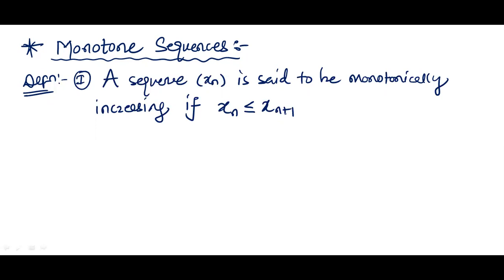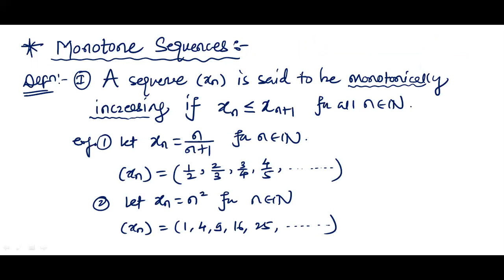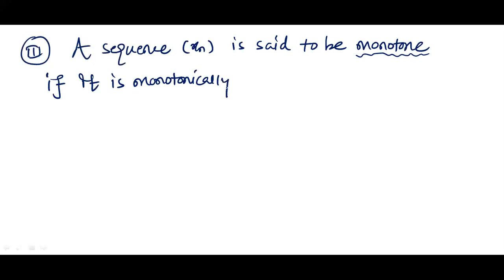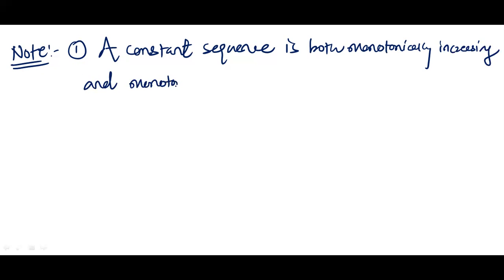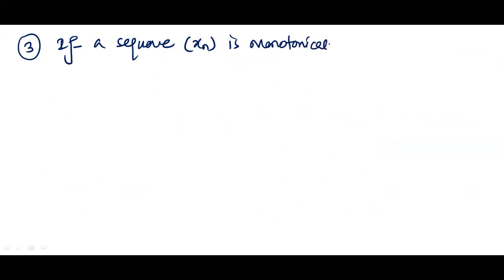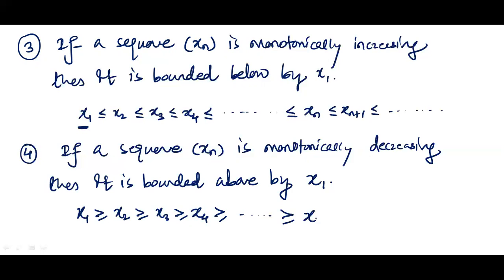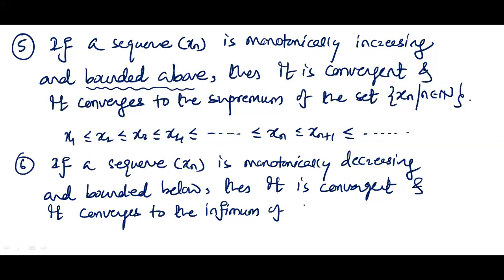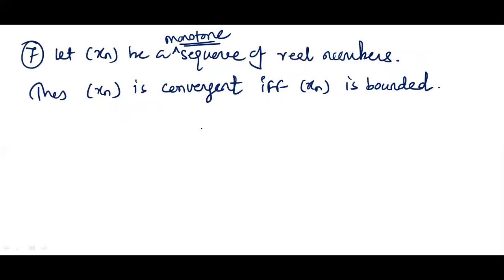Monotone Sequences of Real Numbers